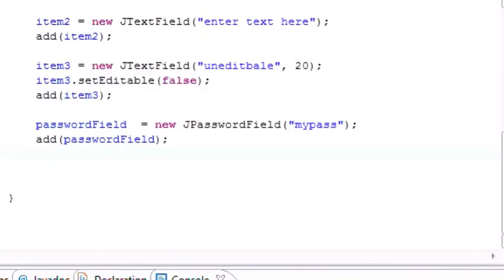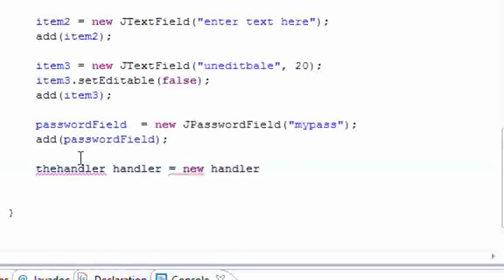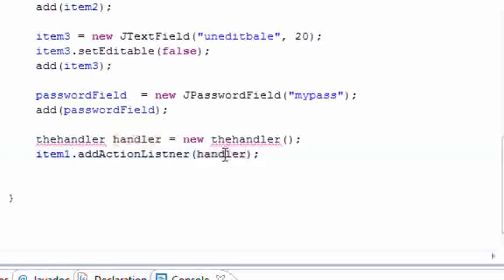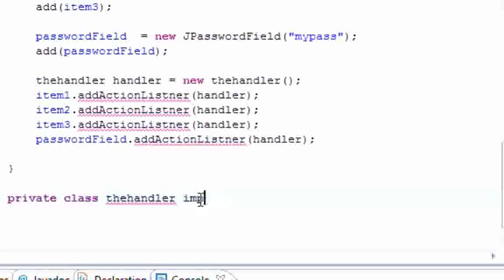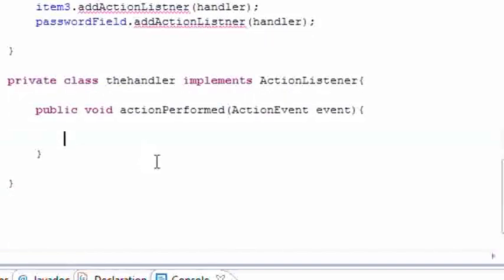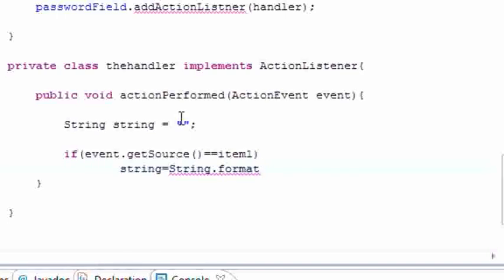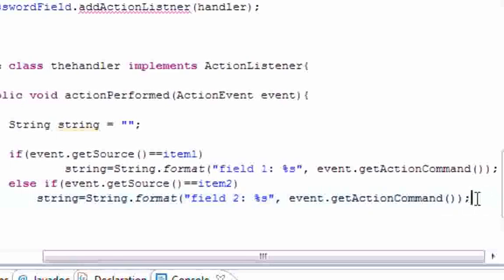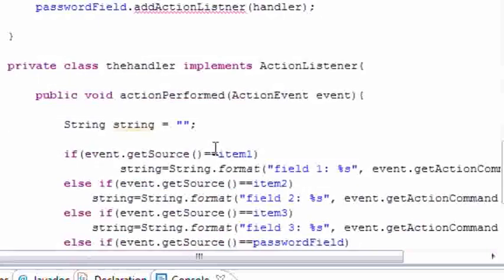Java Programming Tutorial 53 ActionListner